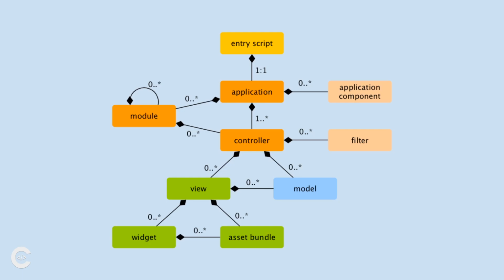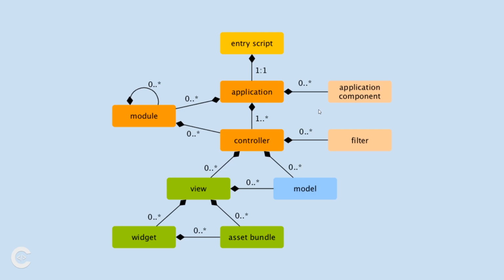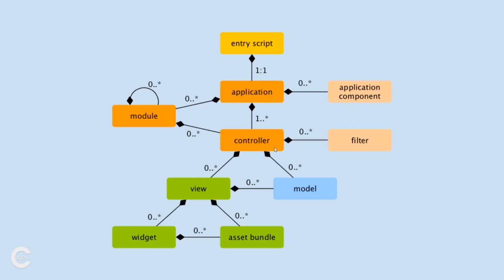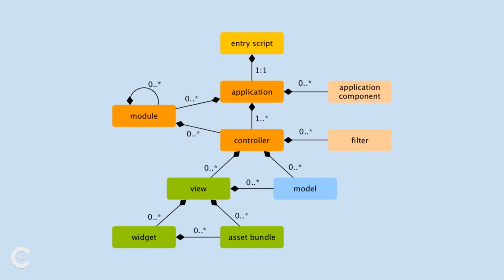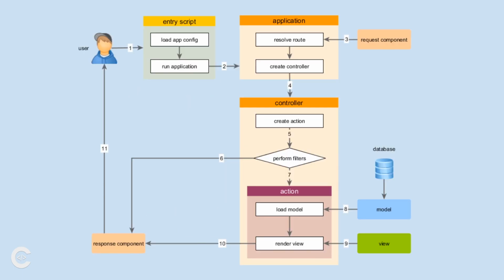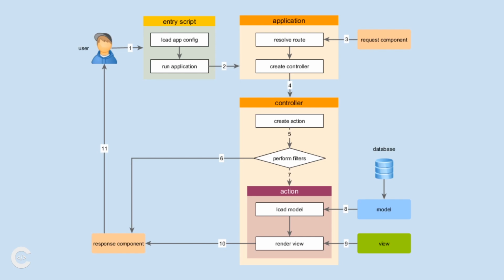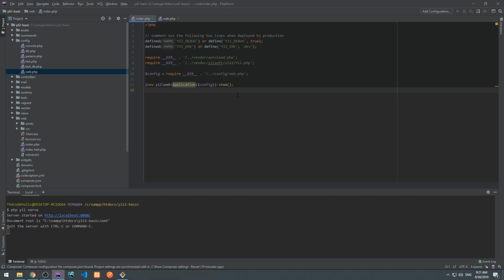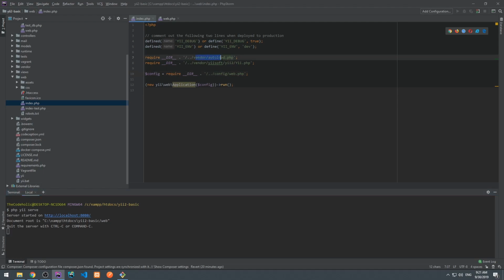yii2 application structure & entry script - yii2 tutorials | Part 1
In the following video we will understand the application structure of yii2 framework.
We will see request life-cycle and have a look at application config file.